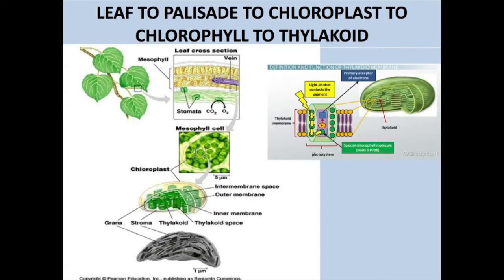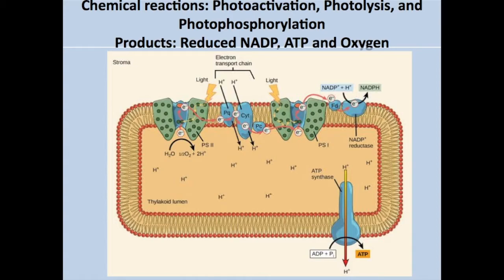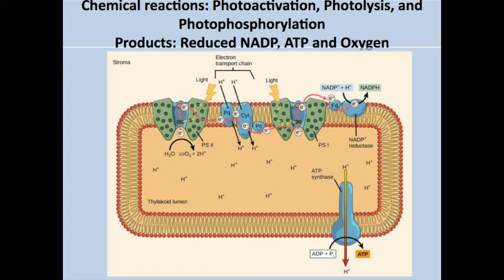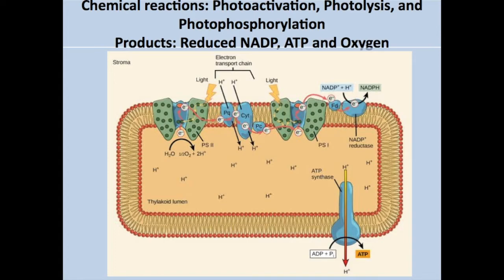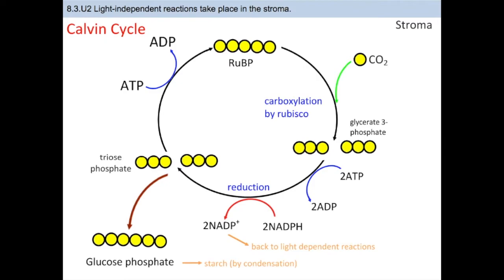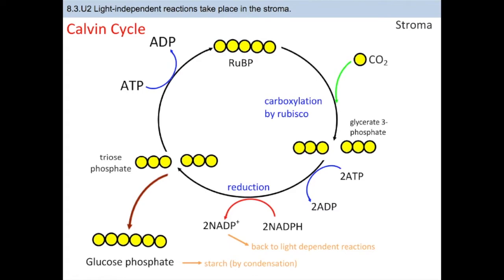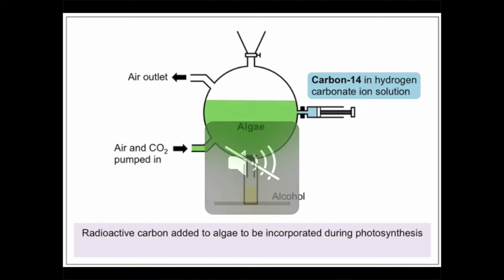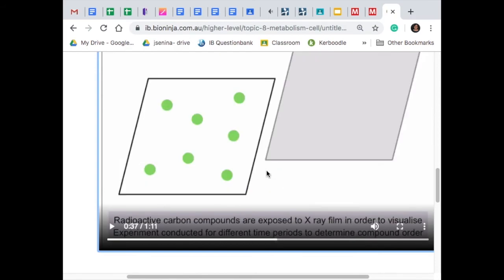8.3 Photosynthesis (Lecture transcript)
Lecture on 8.3 HL (Photosynthesis)